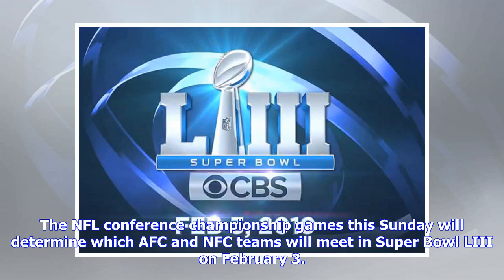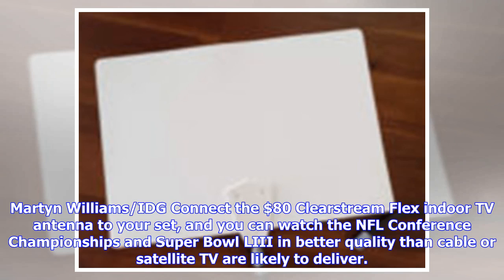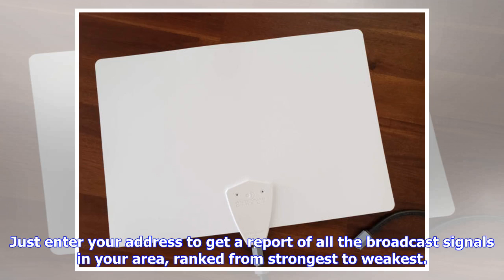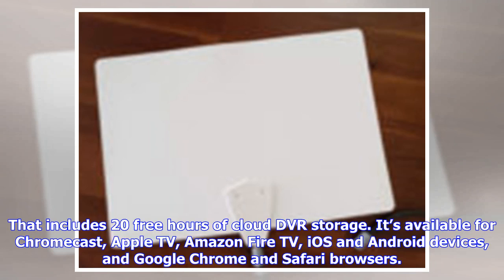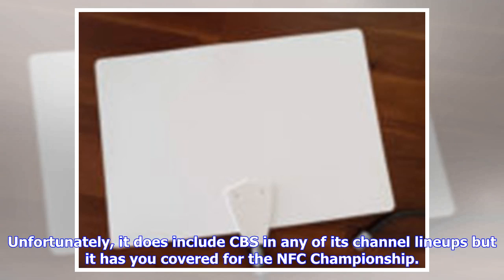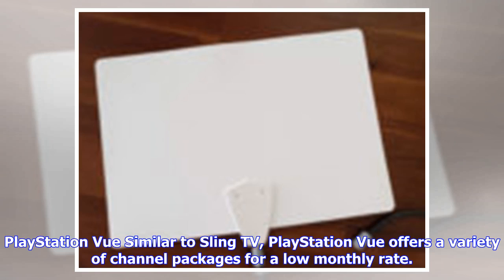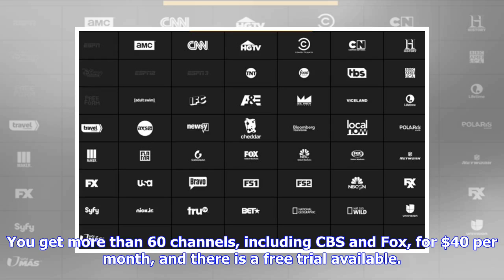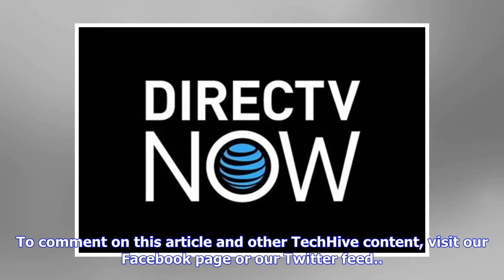How to watch the 2019 NFL Conference Championships and the Super Bowl without cable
The NFL conference championship games this Sunday will determine which AFC and NFC teams will meet in Super Bowl LIII on February 3. We’ll show you how you can watch the championships and the big game itself without an expensive cable or satellite TV subscription. Fox will carry the NFC Championship game—the Los Angeles Rams vs. the New Orleans Saints, in New Orleans—at 3:05 p.m. Eastern time. CBS will broadcast the AFC Championship—the New England Patriots vs. the Kansas City Chiefs, in Kansas ...